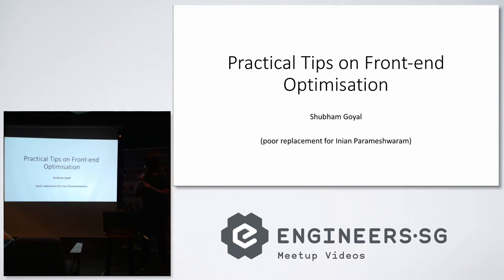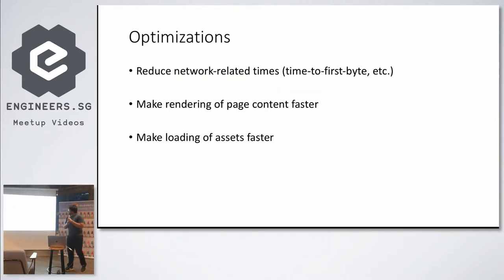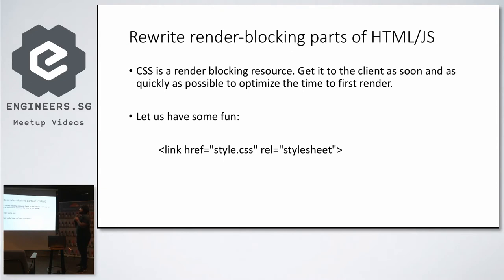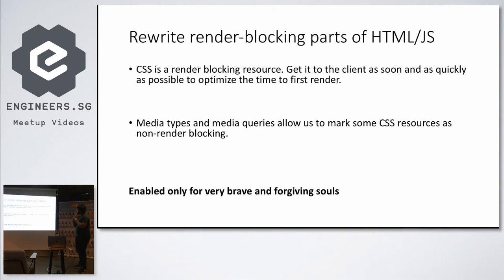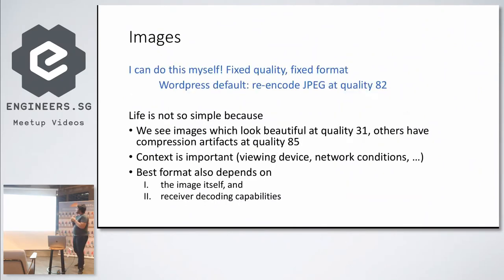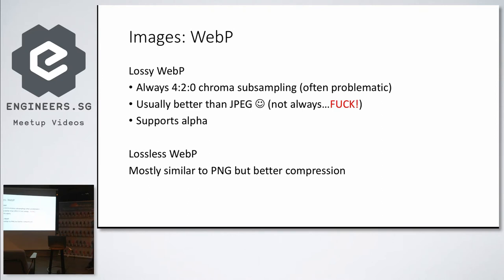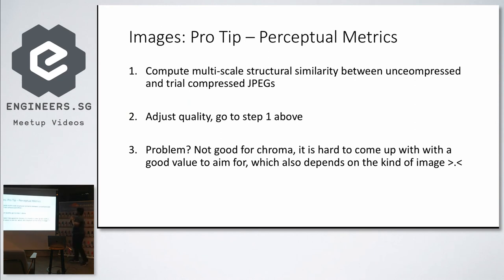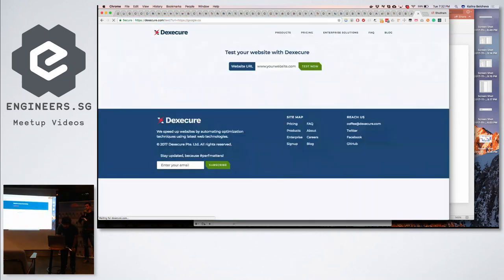Practical tips to make your website faster - Web Performance Singapore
Speaker: Shubham Goyal

Recorded by Alyssa Quek